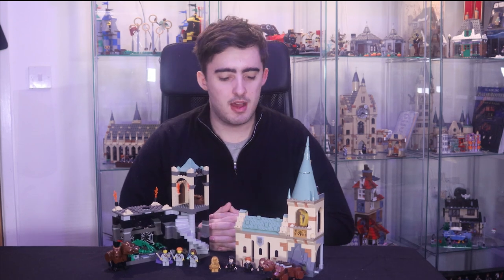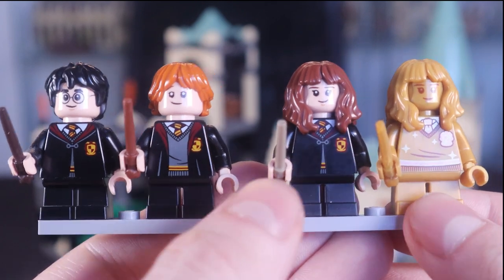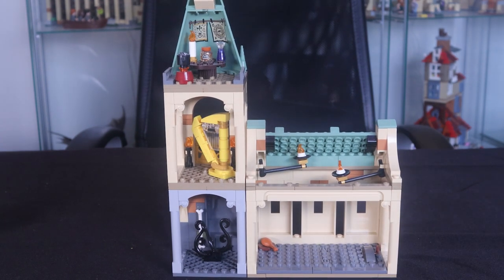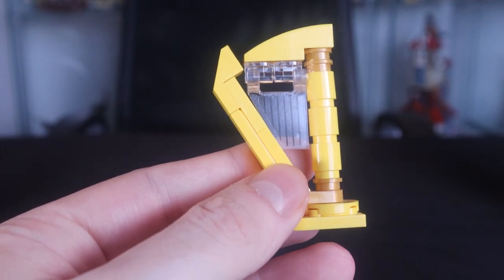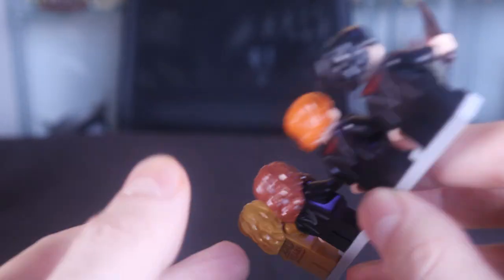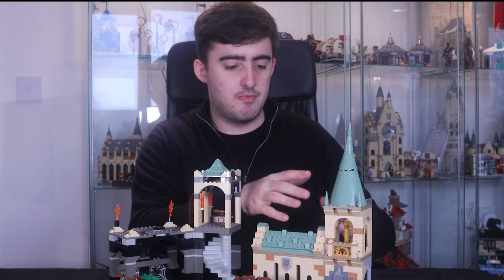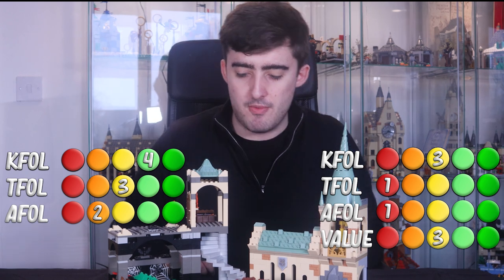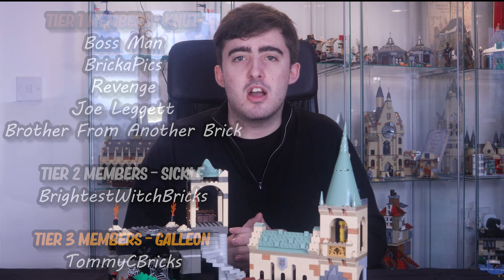Is LEGO Getting WORSE?!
Is LEGO Getting Worse? Video!

Welcome to my hundredth and second YouTube video where pose the question 'Has LEGO gotten worse over the years?'

Socials...

Struggle with music licensing for video, film or YouTube?